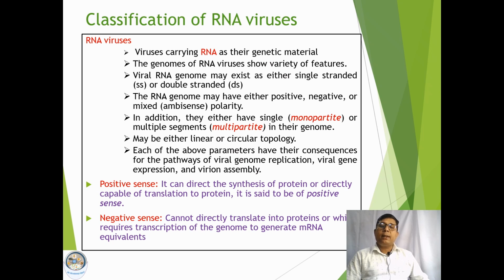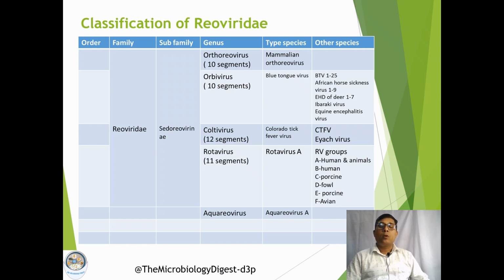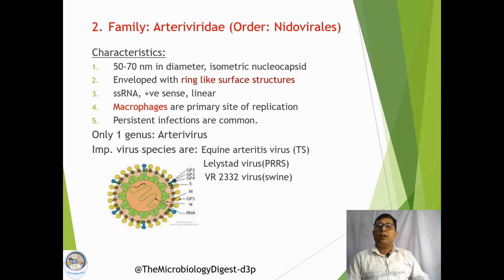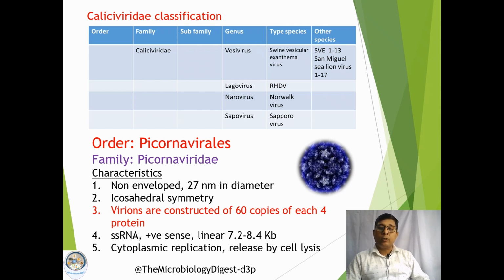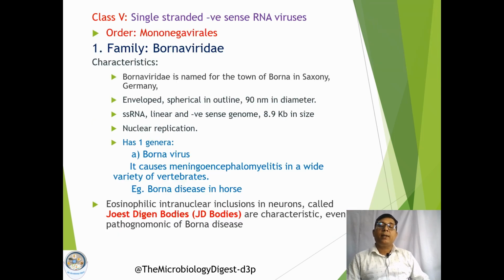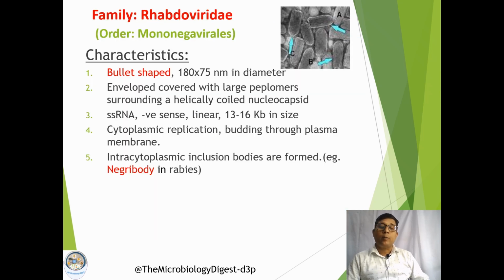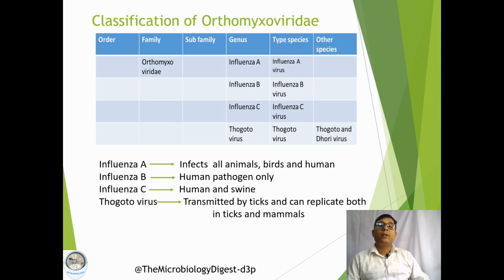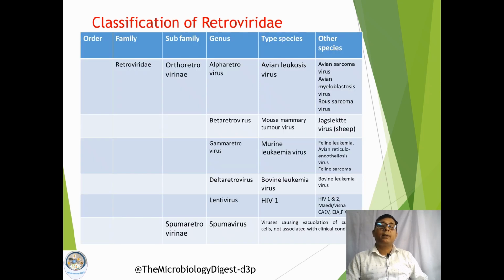Virus Classification Part II RNAviruses@@@TheMicrobiologyDigest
Classification of Virus: Part II: RNA Viruses@TheMicrobiologyDigest-d3p